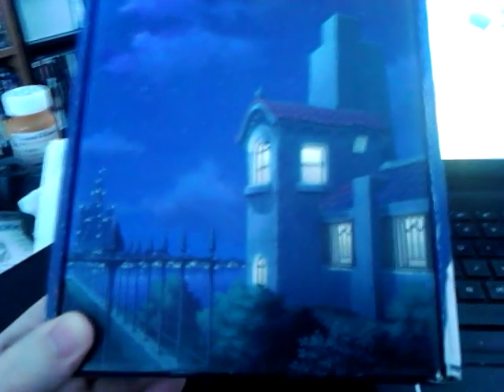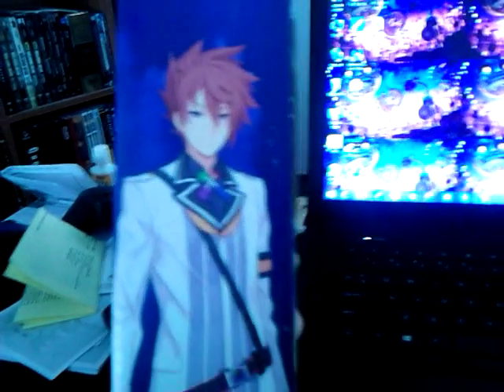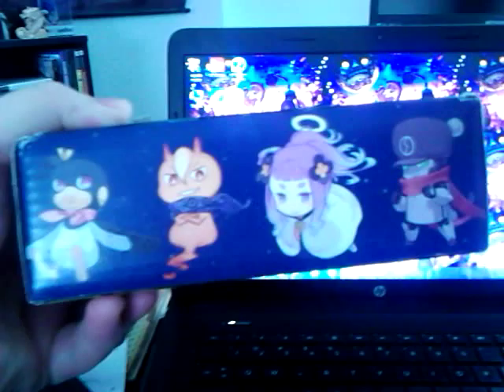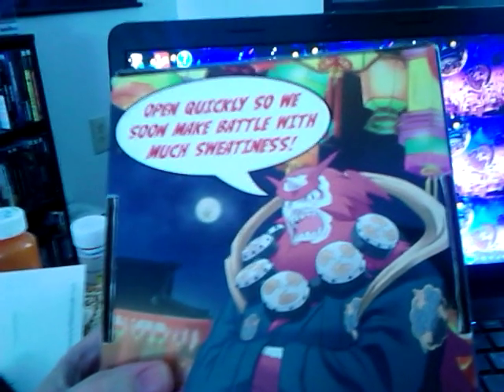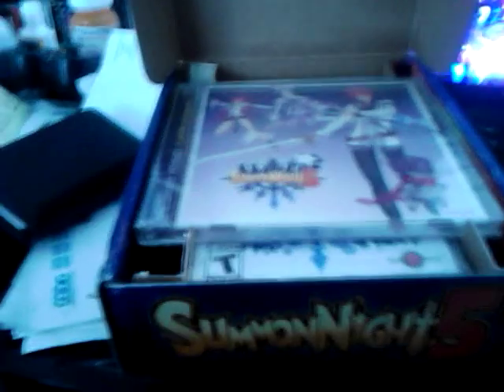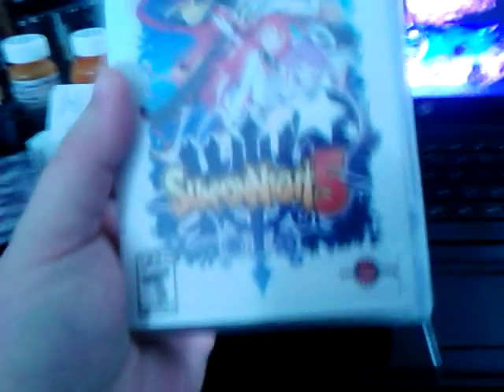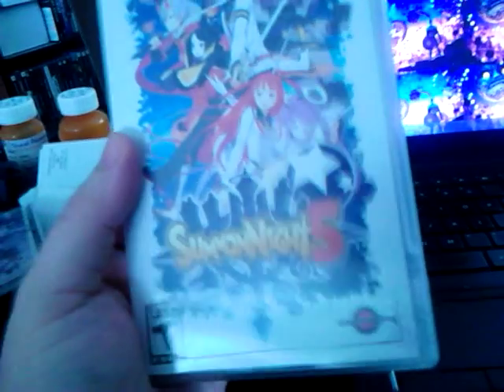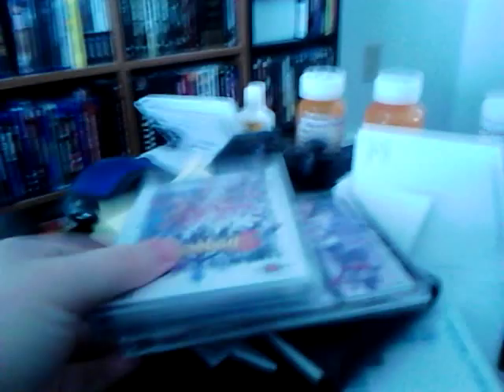SUMMON NIGHT 5 UNBOXING!!! New PSP game in 2016!?!?!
You read the title right. Summon Night 5 is a brand new physical psp game released in 2016. Gaijinworks, a very small team of passionate jrpg fans are the people to thank for this amazing feat. With psp store closing soon in the west and the platform now dead for us to get this is truly amazing indeed. Only 3,000 or so copies of these were made so there very rare and once there gone expect prices to sky rocket online. So enjoy my unboxing of the possible last physical psp game to be released.